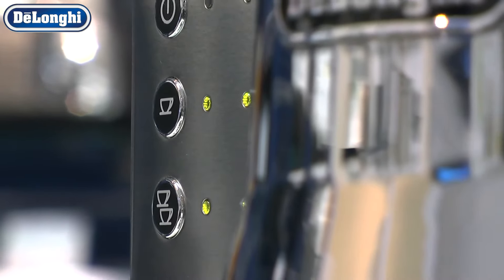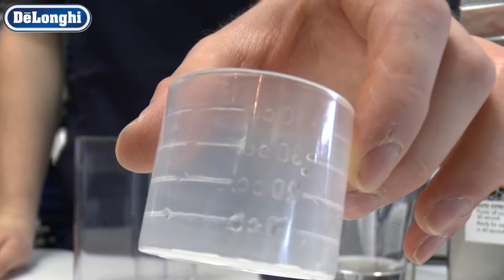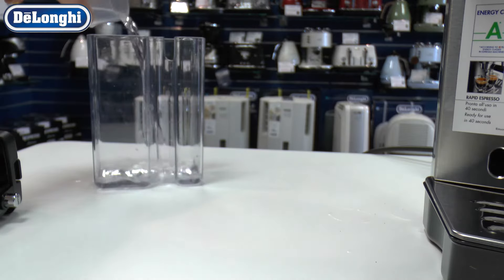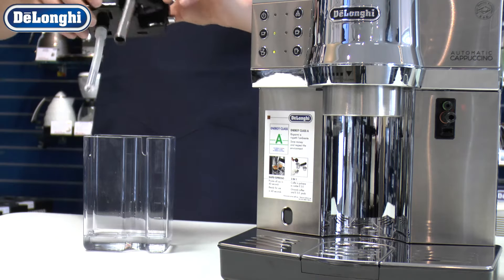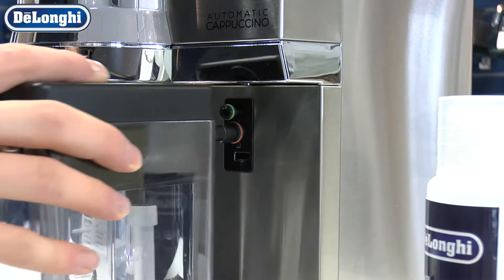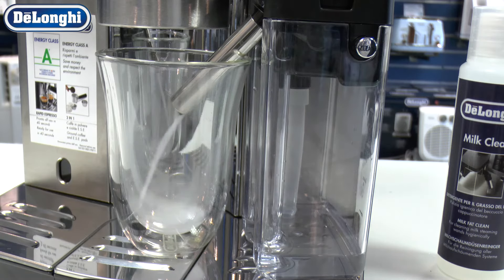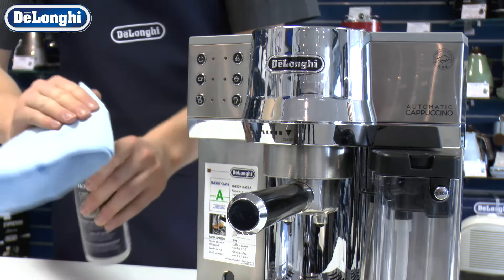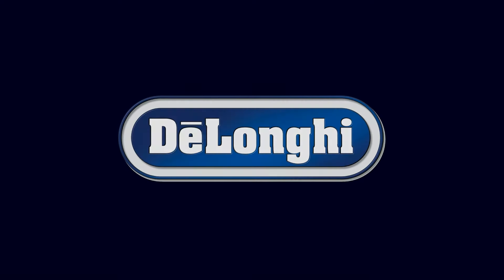How to Use the Milk Cleaner in Your De'Longhi Coffee Care Kit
Watch this short video to find out how to use the milk cleaner in your De'Longhi coffee care kit.

For more information on the De'Longhi Coffee Care Kit